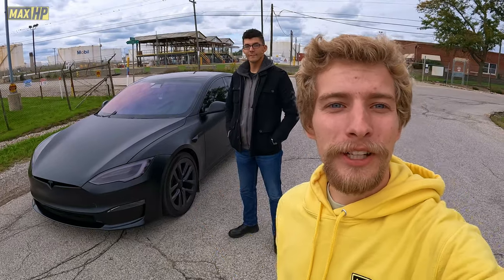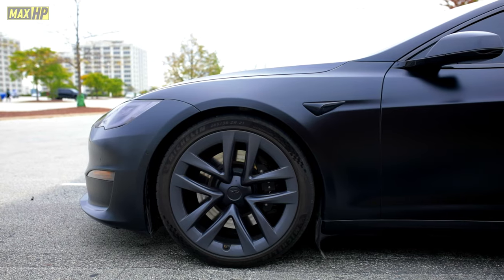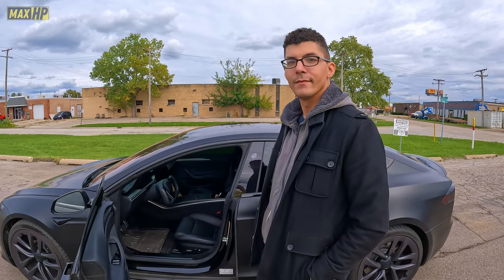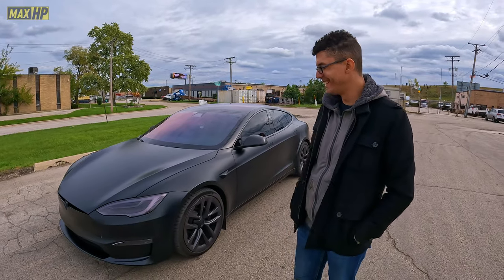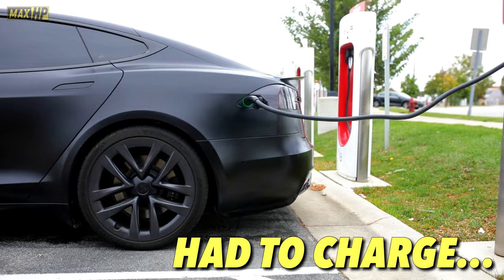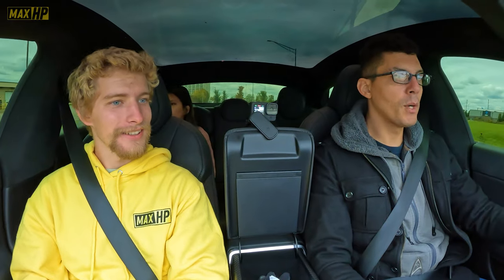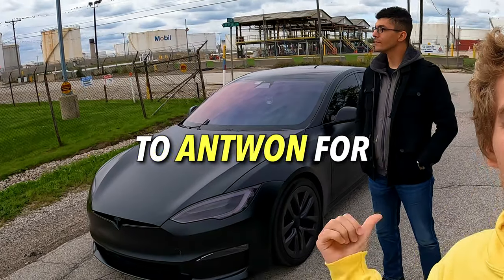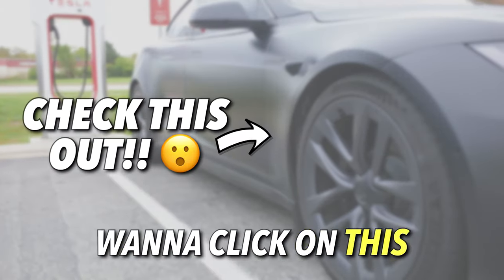1,020HP Tesla Model S Plaid WILD Ride Reaction + Owner's Review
The Tesla Model S Plaid is absolutely INSANE!! During this crazy drive, I felt like I was in the worlds fastest roller coaster... My mind has truly been blown!